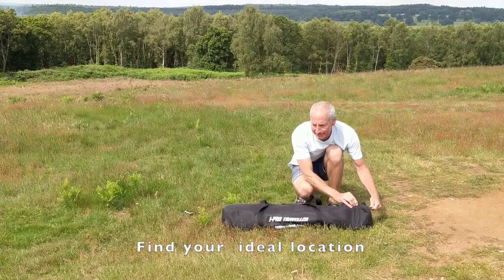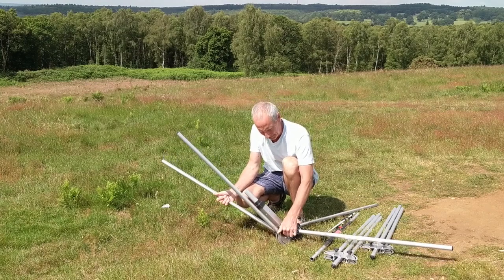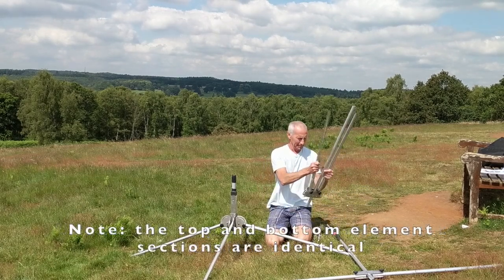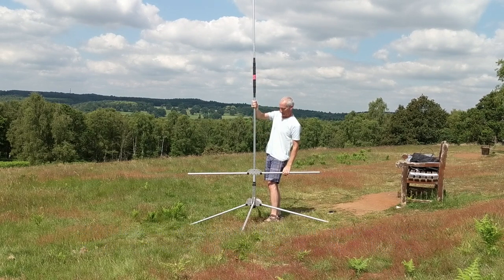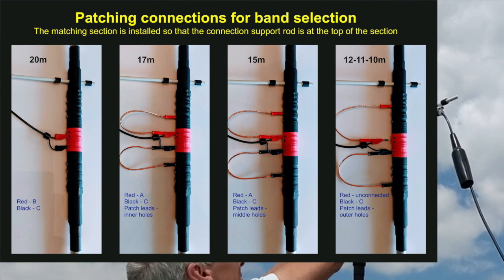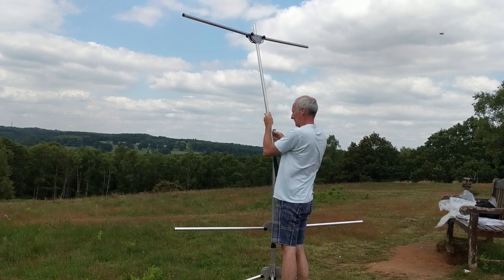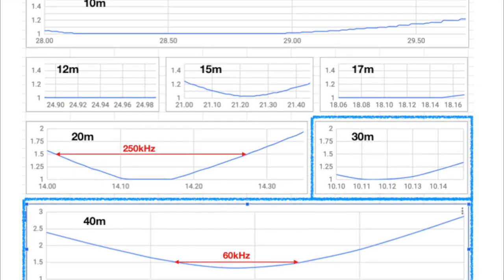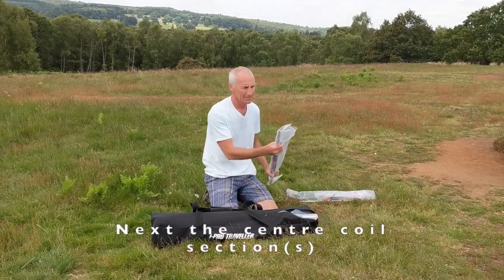I-Pro Traveller assembly and setup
This I-Pro Traveller is a compact and light portable HF antenna for use on location. This video demonstrates how easy it is to set up and use.